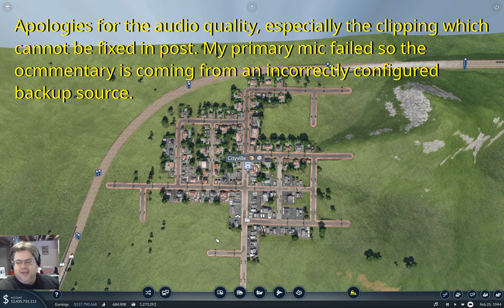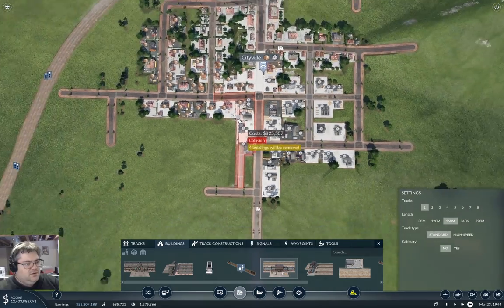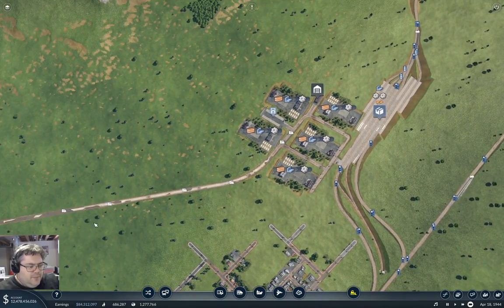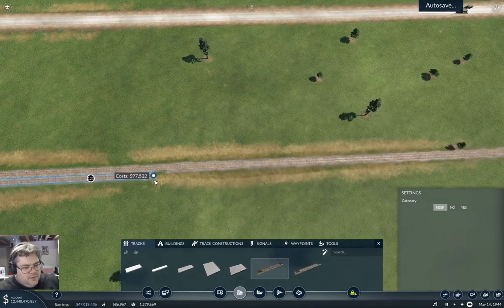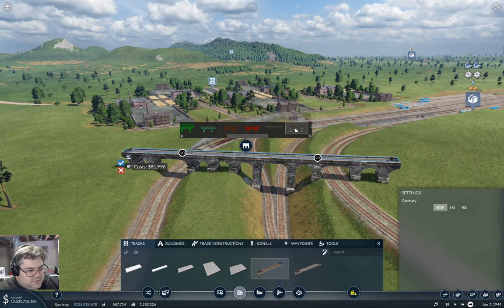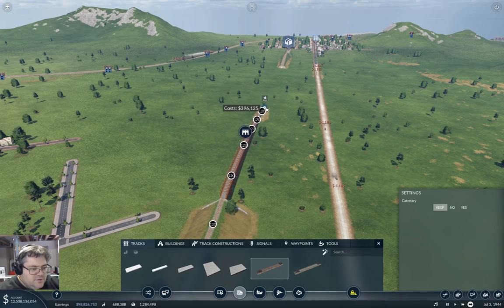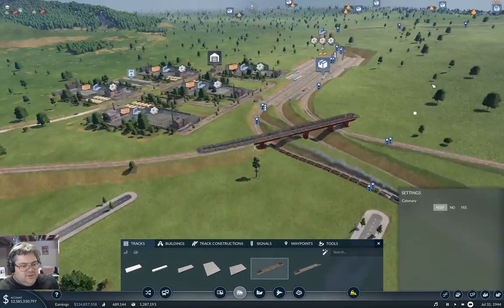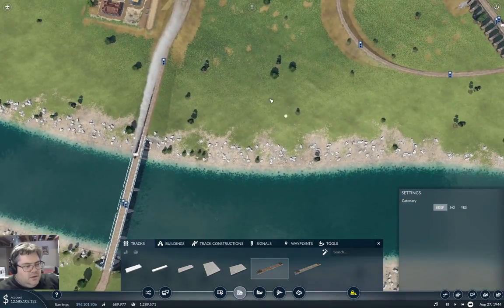Longland Part 62 | Transport Fever 2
Just about done with connecting up all the freight stuff. Another episode after this one I think. Apologies for the audio quality; I ended up having to use a substantially less than ideal backup source.